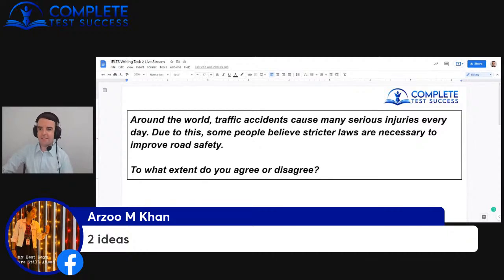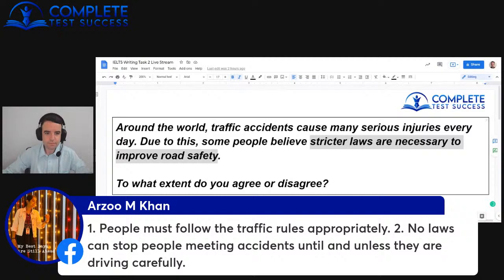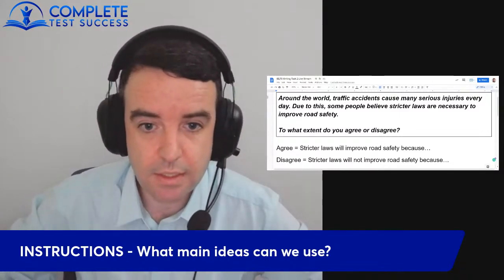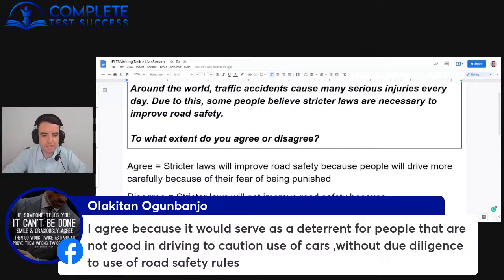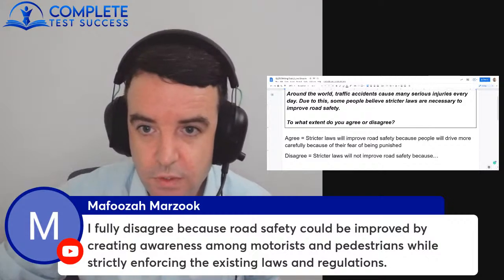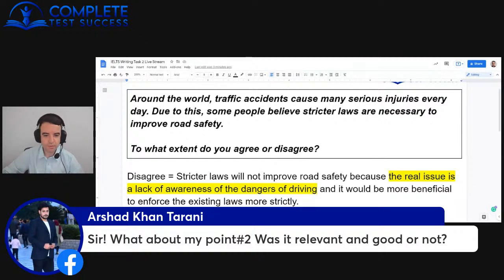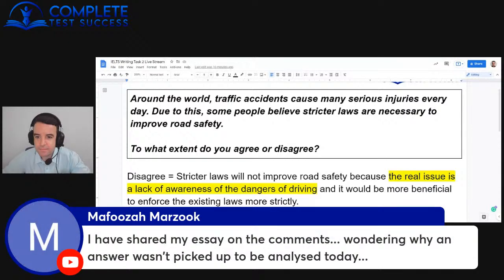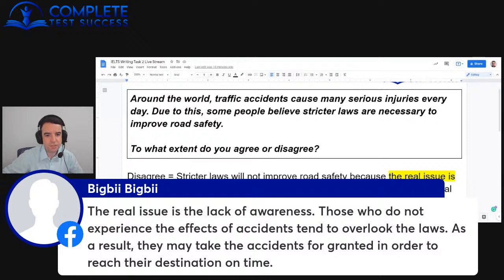Live IELTS Writing Task 2 Feedback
Live IELTS Writing Task 2 Feedback with Lar Ryan (Complete Test Success)